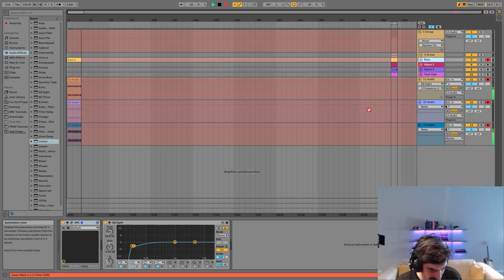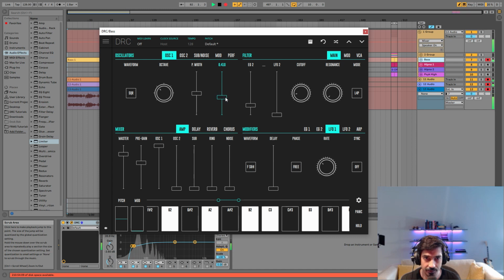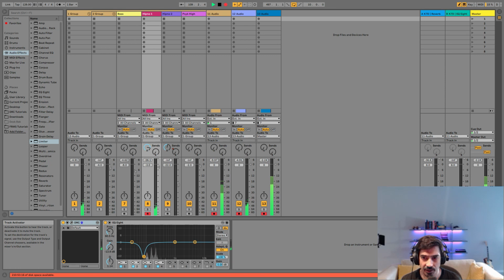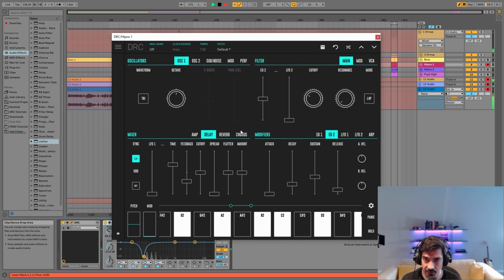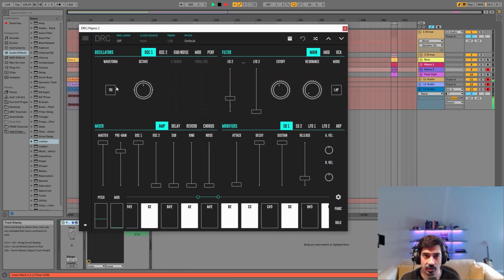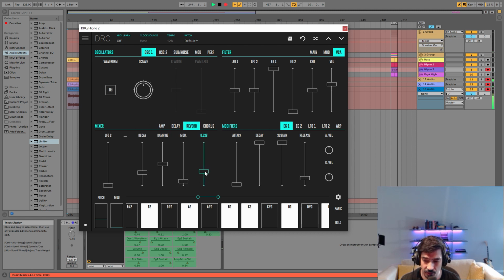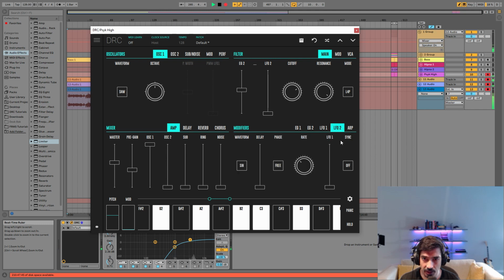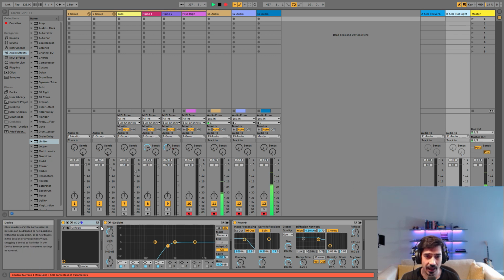How to make some sounds from Richie Hawtin's 'The Tunnel' with DRC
00:00 Intro
00:38 Bass
03:15 Hipno 1
06:18 Hipno 2
07:57 Psyk High
10:59 Music
11:19 Final words

Richie Hawtin - 'The Tunnel'
If we were compiling a list of people who we think truly embody the Imaginando spirit, Richie Hawtin would definitely be included. The British-Canadian techno DJ and producer has a hunger for creativity, driven by a passion for pushing the boundaries of technology, to achieve whatever audio/visual purpose or project currently occupying his mind.

Much more than just music, Hawtin is a mastermind of sensory experiences, where art need not be restricted to one particular medium. On the visual side of things, it doesn’t hurt to have a respected graphic artist for a brother, and the seemingly inevitable collaboration between Richie and brother Matthew, has produced some predictably popular pieces together.

At the forefront of audio performance technology, Richie has pioneered the use and development of new ways to control and perform music, shaking up and reshaping our views of what a DJ can achieve. Taking things one step further is Richie’s mission to bring greater transparency to the art of DJing, in the form of his CLOSER app, allowing us to get up close and personal, to inspect the many elements of his acclaimed CLOSE live show series.

In this week’s DRC Sound Design Tutorial, Lucas takes us through ‘The Tunnel’ - Richie’s 2005 minimal techno track, by recreating its hypnotic sounds.